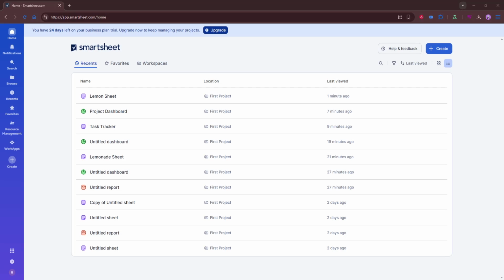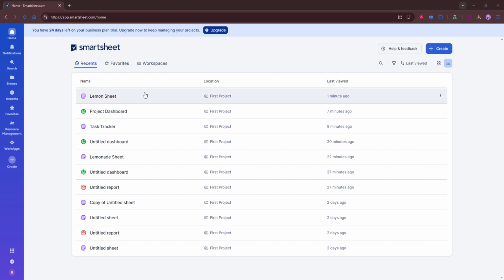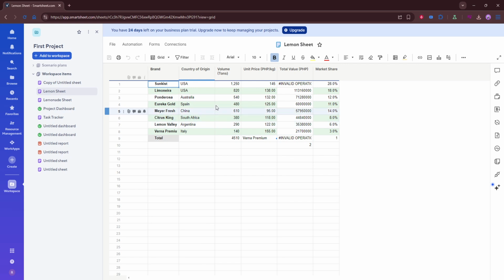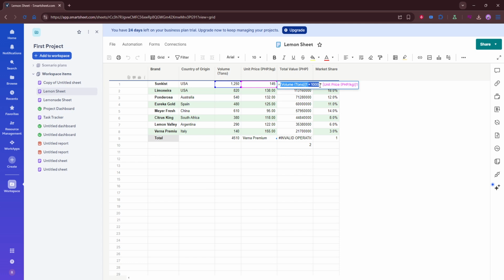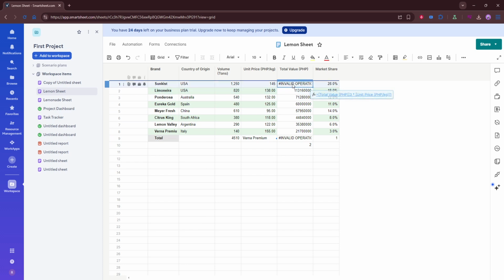How To Change Smartsheet Formula - [Step By Step]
In today's video we cover How To Change Smartsheet Formula - [Step By Step]